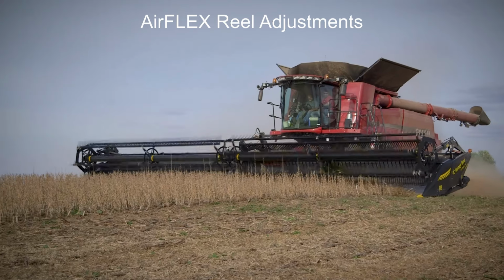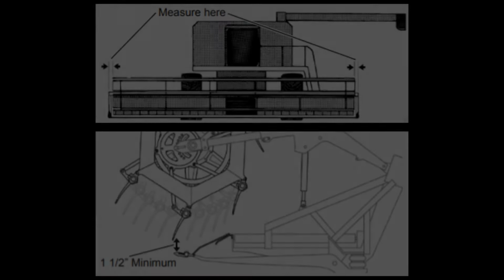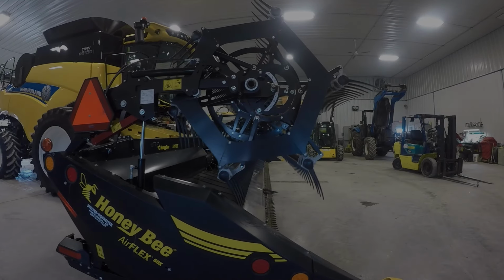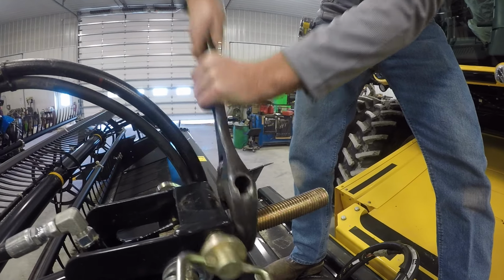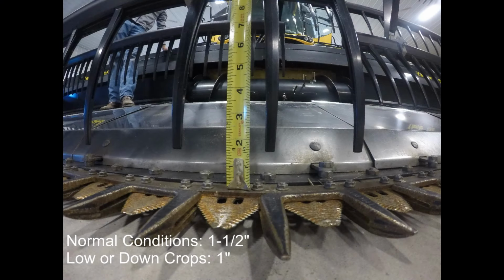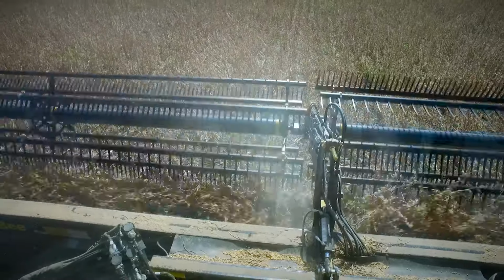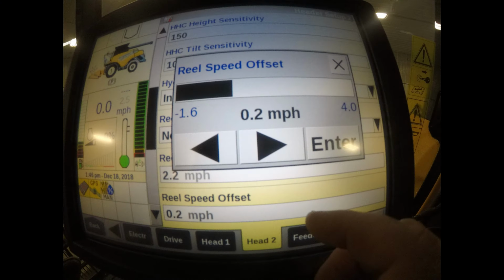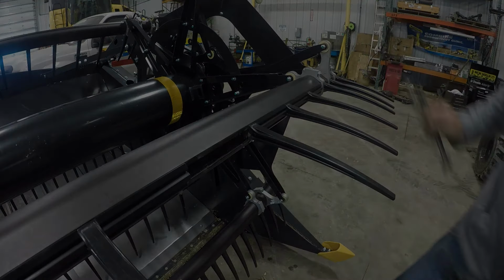Reel Settings & Adjustments | Service | Cam Reel Headers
Product Specialist Jeff Marcum talks about initial settings and in-field adjustments for the Honey Bee Reel
Our Story,
Greg and Glenn Honey grew up on a farm in Bracken, Southwest Saskatchewan. In 1979, they started building their own equipment to meet their own needs on their farm, the first major project being a 425HP tractor.
From a 67′ self-propelled swather to a power-unit sprayer combo, they built or adapted nearly everything that they needed for their farming practice. Naturally, the duo began marketing some of their products. The most popular among these was the Grain Belt Header, which offered increased capacity, better cutting, and better feeding. Its rugged and simple design also ensured that the product would be a staple on farms for years to come.
In the fall of 1987, the Grain Belt platform was growing in popularity, so they decided to make the move to Frontier, Saskatchewan. Their new location had enough space for increased production capacity and a product line expansion. Today, Honey Bee has over 100,000 square feet of production and warehousing space, enabling them to provide customers from around the world with a diverse offering of draper platforms for a wide variety of crops and conditions.

By Farmers for Farmers,
Honey Bee is evolving the tradition of the draper platform from the Grain Belt and is setting its sights on the future through the new AirFLEX platform, which carries forward the simple robust design of the Grain Belt, while meeting the needs of today’s producers. Honey Bee has come a long way from those days back on the farm. With a strong commitment to product research and development, Honey Bee’s objective has always been to manufacture equipment that farmers want and are happy to own.